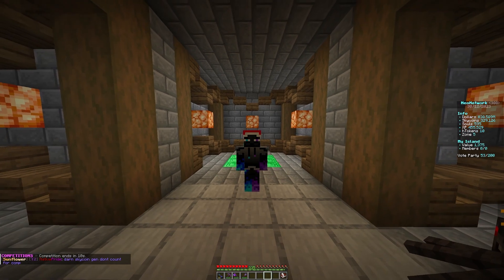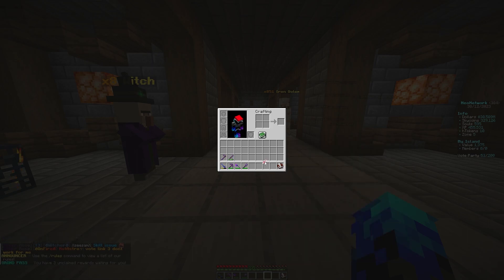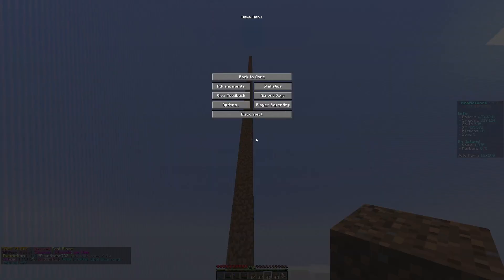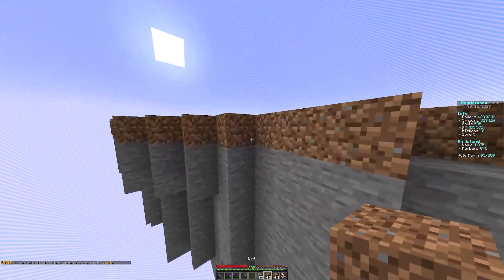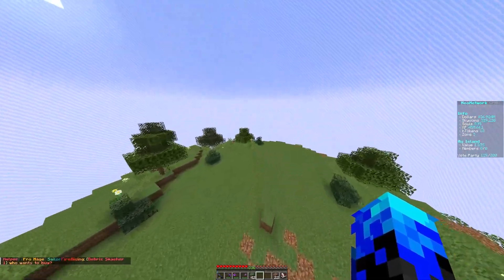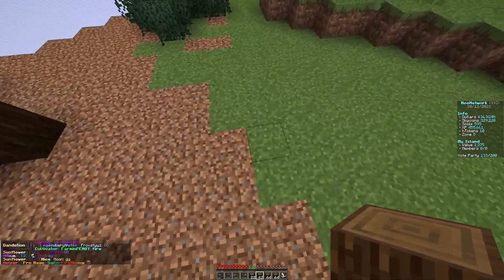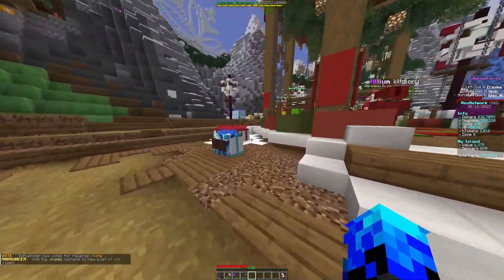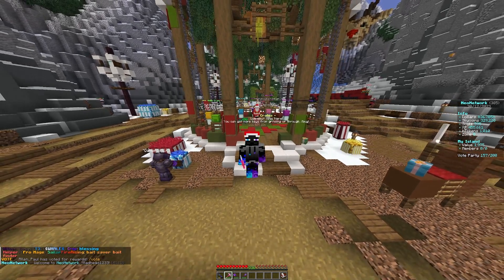Building Our First Base │NeoNetwork Skyblock Ep.04